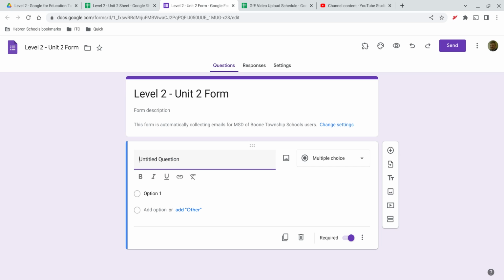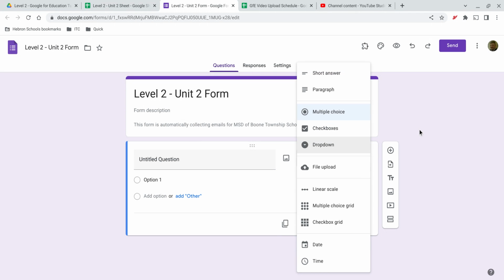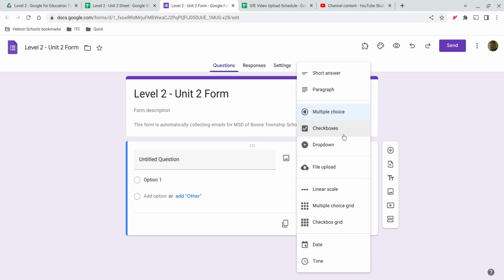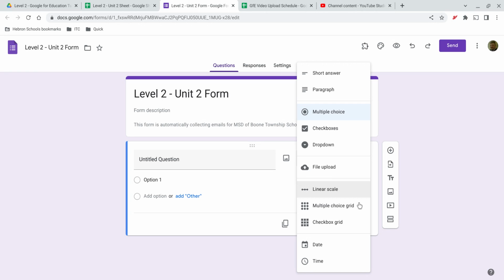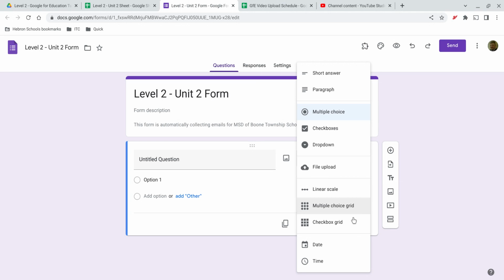Creating Surveys Using Google Forms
In this video I give you some pointers on how best to construct surveys that you create using Google Forms.